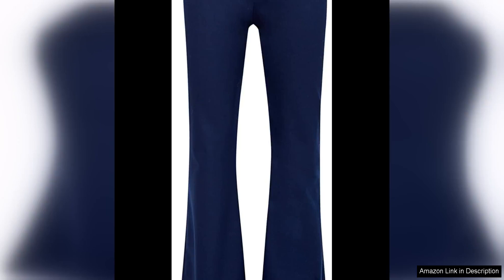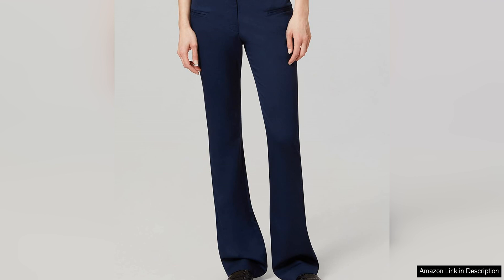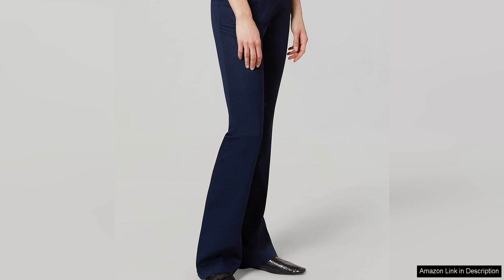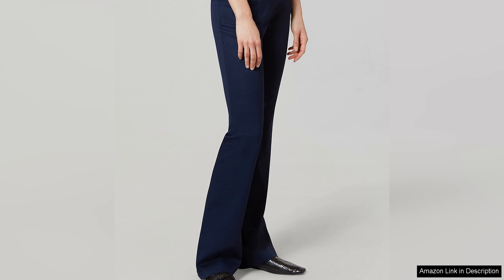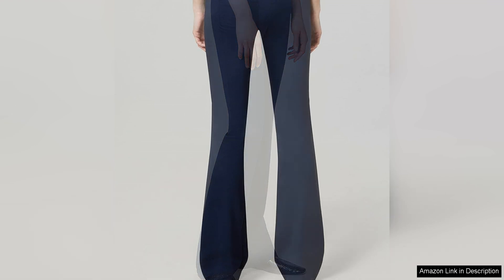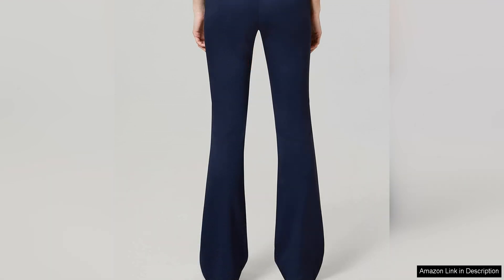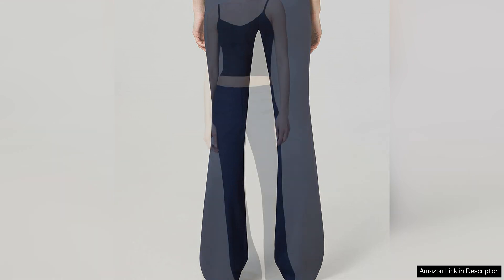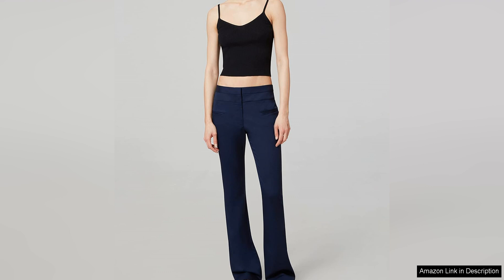Altuzarra Serge PantThe signature 'Serge' Pant is part of the Core Collection. Review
The Altuzarra Serge Pant is a timeless and versatile piece that is a must-have in every woman's wardrobe. The pant is part of the brand's Core Collection, which speaks to its classic and enduring appeal.

Crafted from a luxurious blend of viscose, wool, and elastane, the Serge Pant is designed to provide both style and comfort. The fabric has a slight stretch, ensuring a perfect fit that flatters the body while allowing for ease of movement. The tailored silhouette features a high waist and a tapered leg, creating a sleek and sophisticated look that is suitable for a variety of occasions.

One of the standout features of the Serge Pant is its impeccable craftsmanship. The attention to detail is evident in the precise tailoring, including the pintuck seams that run along the front of the pant, elongating the legs for a flattering effect. The pant also features a discreet side zipper closure, maintaining a clean and polished appearance.

The versatility of the Serge Pant is another highlight. It can easily transition from day to night, making it a versatile piece that can be dressed up or down depending on the occasion. Pair it with a crisp white blouse and pumps for a sophisticated office look, or style it with a silk camisole and strappy heels for a chic evening ensemble.

The Serge Pant is available in a timeless black hue, making it a wardrobe essential that can be effortlessly paired with a variety of tops and accessories. The classic color also ensures that the pant will remain a staple piece in your wardrobe for years to come.

Overall, the Altuzarra Serge Pant is a luxurious and versatile piece that exudes sophistication and style. With its impeccable craftsmanship, flattering silhouette, and timeless design, it is a wardrobe investment that will elevate any outfit and make you feel confident and polished every time you wear it.